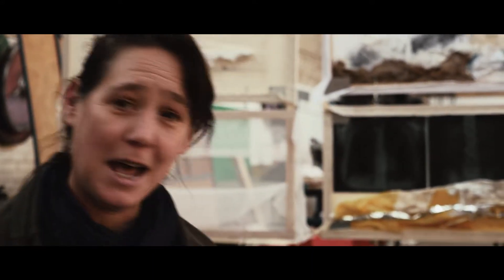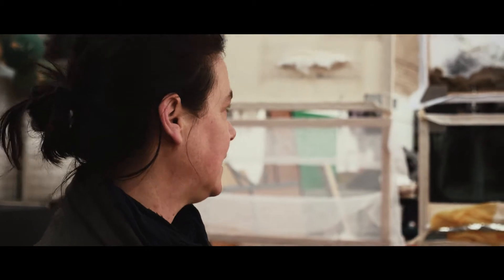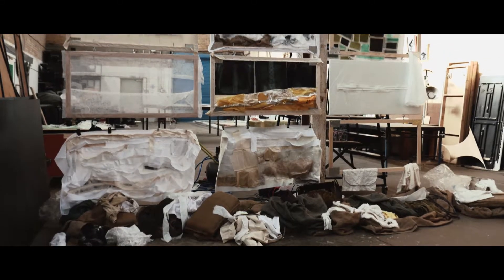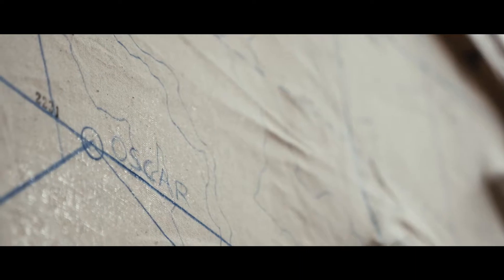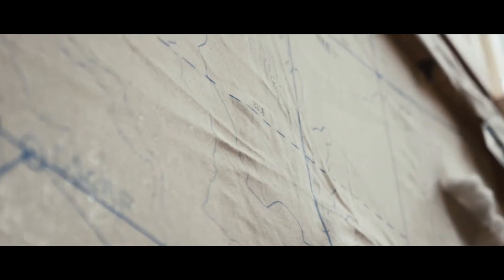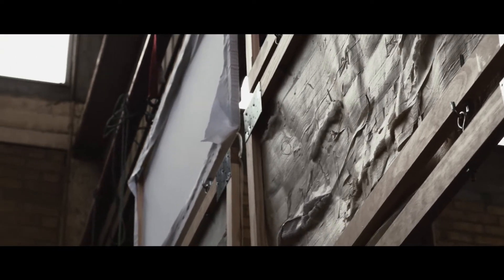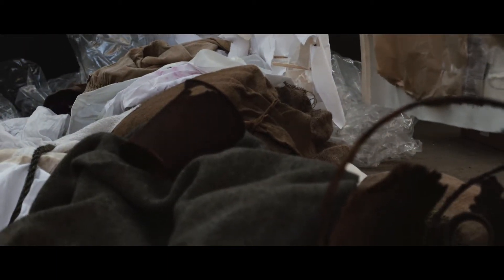Hallowed Ground Set Designer Meg White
An interview with Meg White, set designer of The Shift Theatre's
Hallowed Ground - Women Doctors in War